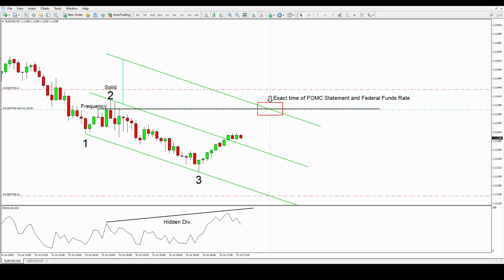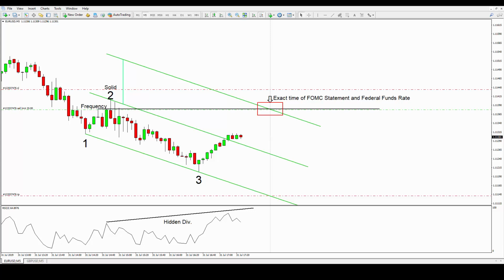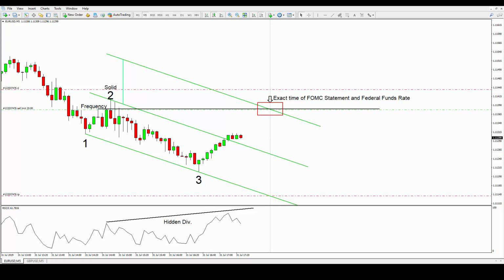[Professional Technical Analysis Tutorial]: How to Make 23 Pips in 5 Minutes (EUR/USD Live Trade)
This is an example of a professional technical analysis tutorial.

In this video, you will find the best trading strategy in action, which can be learned with the best trading courses provided by Fractal Flow. Professional day trading is an amazingly interesting world, but it is imperative that you find the correct guidance; otherwise you will be left behind. A pro trading course has a few distinct characteristics which are paramount. When you are looking for the best technical analysis course, the best price action trading strategy, or even the best day trading strategy, you have to pay attention to details that most traders simply ignore. It is really difficult to achieve the necessary standard of the best forex technical analysis, and of course, that can only be done through a deeply comprehensive forex chart analysis. It’s not about trying to find the secret forex strategy. That’s the wrong way of thinking about this because there is no secret at all about these things. In fact, it’s actually the exact opposite of a secret because we have to employ widely spread and solid ideas contained in mathematics, statistics, and even in physics if we want to find the best forex strategy ever. Profitable forex strategies or simply profitable trading strategies are almost an art. In fact, they are a combination of art and science to a certain degree just like many other interestingly complex domains of human action. One of the attributes of profitable day trading is the interchangeability between markets and timeframes, meaning that a good strategy can be applied anywhere as long as we are talking about technical analysis in the specific sense of price action analysis. This video is a technical analysis tutorial that shows a small slice of the huge scope of knowledge of high level price action analysis. Whether you look for trend trading strategies or any other type of market scenario, Fractal Flow has all the answers you are looking for.